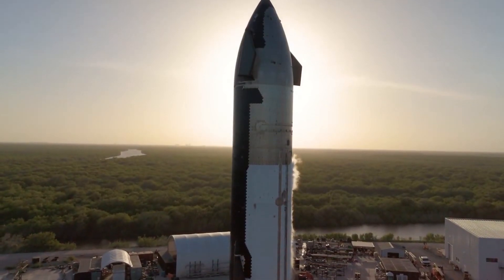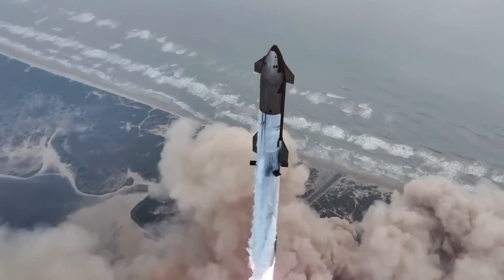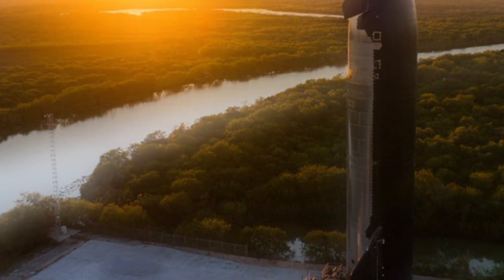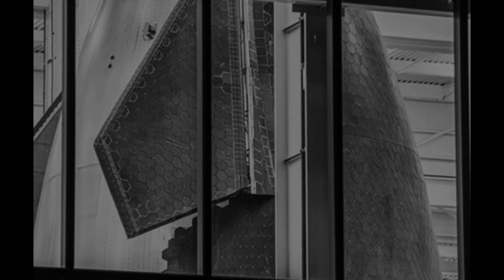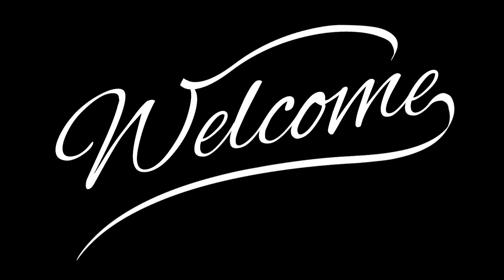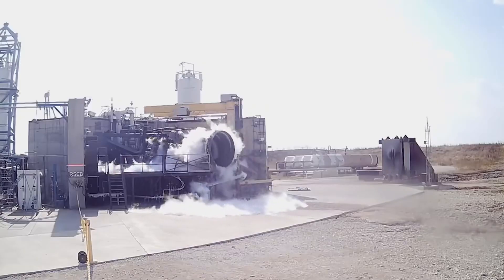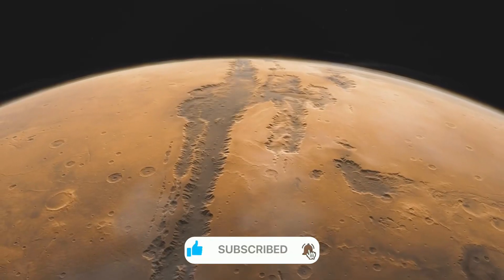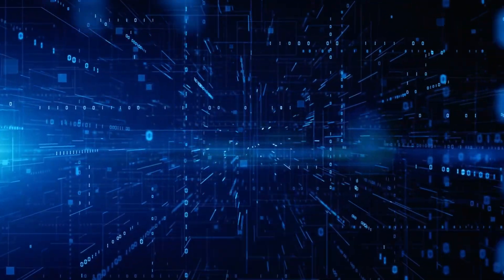SpaceX Finally Reveals Starship Block 2's Revolutionary Flap Design - Game-Changing Reentry!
SpaceX Starship Block 2's groundbreaking flap design revolutionizes spacecraft reentry! 🚀 Discover how this engineering masterpiece transforms space travel with better control and unprecedented stability. Take a deep dive into the technical brilliance that's reshaping humanity's journey to Mars!
⏱️ Key topics with timestamps:
0:00 - SpaceX's Game-Changing Block 2 Starship: Revolutionary Flap Design Revealed!
1:47 - Critical Failure Alert: How Flight 4's Near-Catastrophic Flap Meltdown Changed Everything
3:24 - Elon Musk's Engineering Confession: "The Old Design Was Killing Me"
4:36 - Inside Block 2's Secret Weapon: The Revolutionary Parallel Face Design
5:43 - Engineering Mystery: Why SpaceX Only Redesigned the Forward Flaps
8:36 - Raptor Engine Deep Dive: SpaceX's Most Ambitious Engineering Achievement
11:09 - Breakthrough Technology: How SpaceX Achieved the "Impossible Engine"
13:20 - Mars Colonization Secret: The Revolutionary Methane Choice Explained
14:28 - Cost Revolution Exposed: How SpaceX Slashed Engine Costs from $50M to $2M